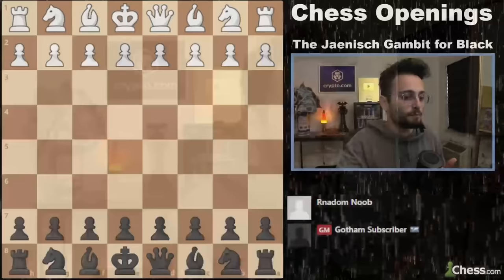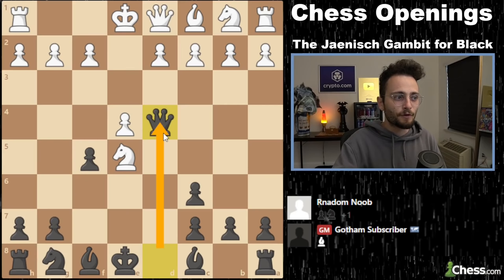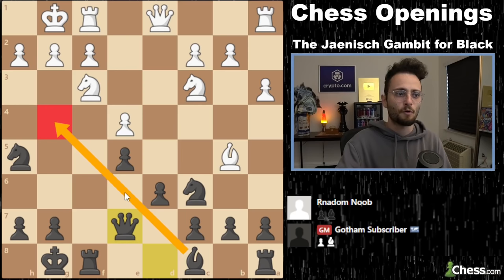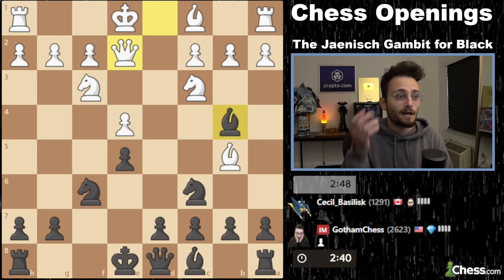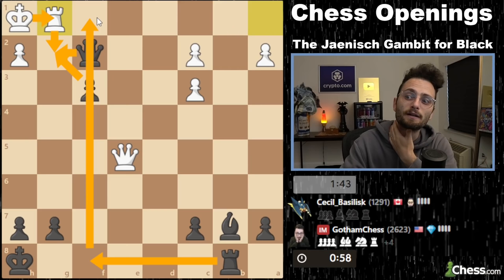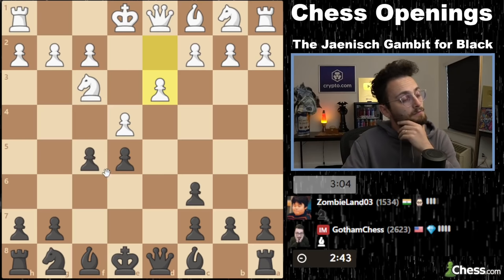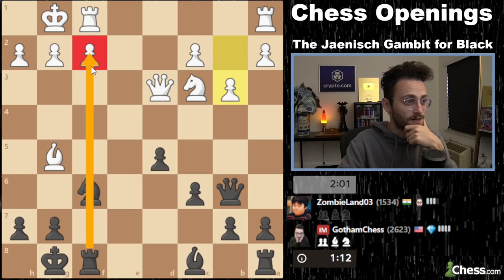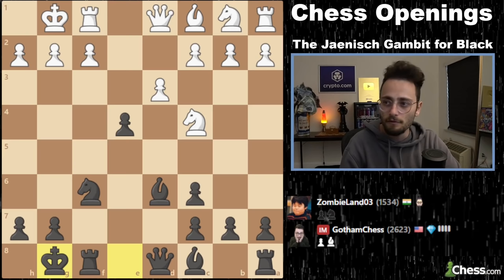CRUSH e4 with this Black GAMBIT!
0:00 Intro
0:40 Theory
10:30 Game 1
18:18 Game 2

1. e4 e5 2. Nf3 Nc6 3. Bb5 (3. Bc4) 3... f5 4. Bxc6 (4. exf5 e4 5. Bxc6 (5. Qe2 Qe7 6. Bxc6 (6. Ng1 Nd4 7. Qh5+ (7. Qc4 Qe5 8. Ba4) 7... Kd8 8. Ba4 Nf6 9. Qd1 b5 10. Bb3 c5) 6... bxc6 7. Nd4 Nf6 (7... Nh6) 8. O-O) (5. Ng1 Qg5 6. g3 Qxf5) 5... dxc6 6. Ne5 Bxf5 7. O-O Qd4 8. Ng4 Nf6 9. Nxf6+ Qxf6) (4. Nc3 fxe4 5. Nxe4 Nf6 6. Nxf6+ Qxf6 7. O-O Be7 8. Re1 O-O 9. Bxc6 dxc6 10. Nxe5 Qxf2+) (4. d3 fxe4 5. dxe4 Nf6 6. Nc3 (6. O-O d6 (6... Nxe4 7. Qe2) 7. Nc3 Be7 8. Bg5 O-O 9. a3 Nh5
10. Bxe7 Qxe7) 6... Bb4 7. O-O (7. Qe2) 7... O-O (7... Bxc3 8. bxc3 d6 9. Qe2 O-O 10. Qc4+ Kh8 11. Bxc6 bxc6 12. Qxc6)) (4. d4 fxe4 5. Nxe5 Nxe5 6. dxe5 c6 7. Bc4 (7. Nc3 cxb5 8. Nxe4) 7... Qa5+ 8. Bd2 Qxe5) 4... dxc6 5. Nxe5 (5. exf5 e4 6. Qe2 Bxf5 7. d3 Qe7 8. dxe4 Qxe4 9. Qxe4+ Bxe4) (5. d3 fxe4 6. Nxe5 Nf6) 5... Qd4 6. Qh5+ (6. Nf3 Qxe4+ 7. Qe2 Qxe2+ 8. Kxe2) (6. f4 fxe4) 6... g6 7. Nxg6 (7. Nf3 Qxe4+) 7... hxg6 8. Qxg6+ (8. Qxh8) 8... Kd8 9. d3 (9. exf5 Qe4+ (9... Ne7)) (9. O-O Bd6) (9. Nc3 Ne7) 9... Ne7 *